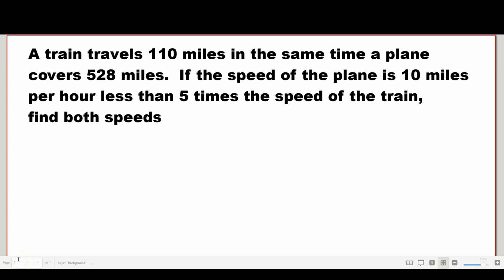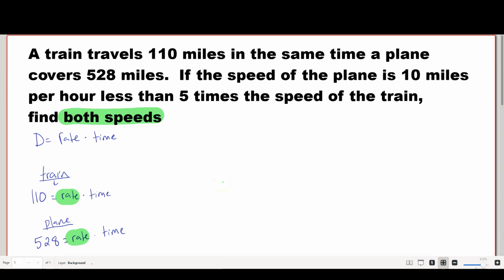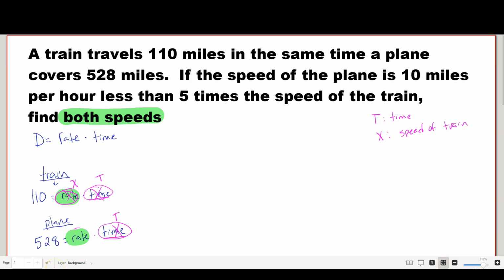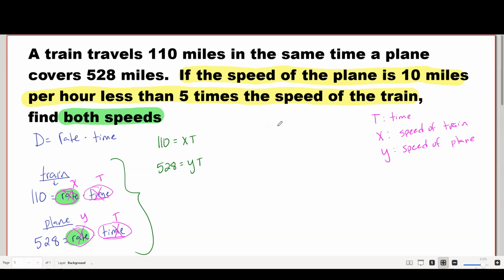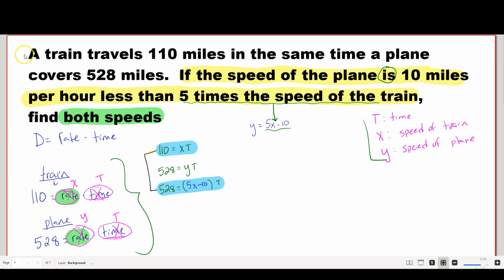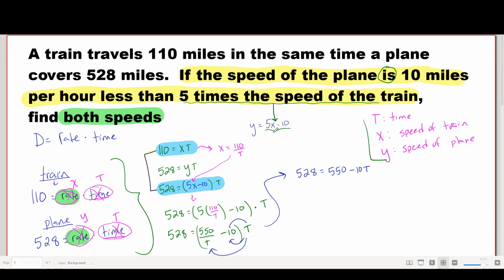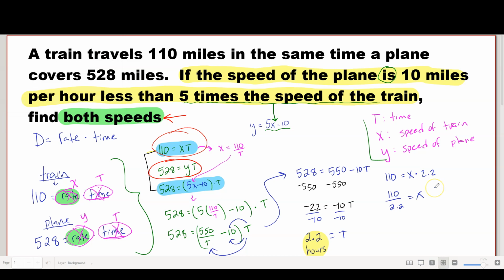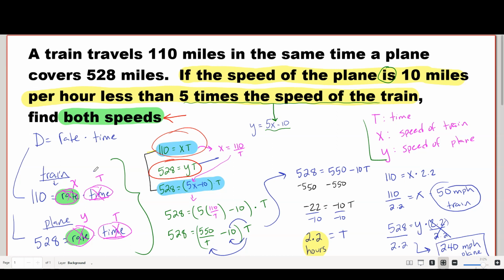Linear System - Application